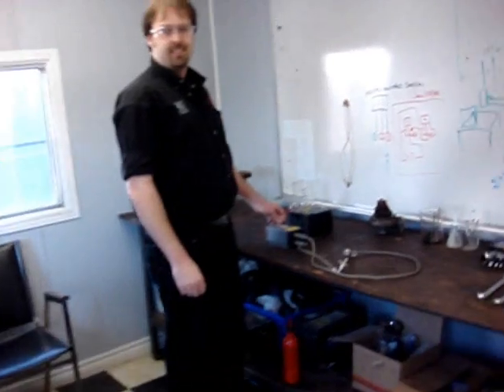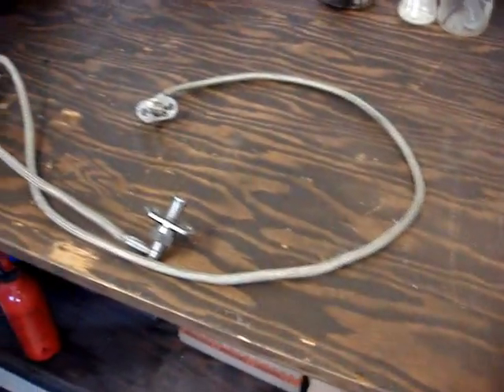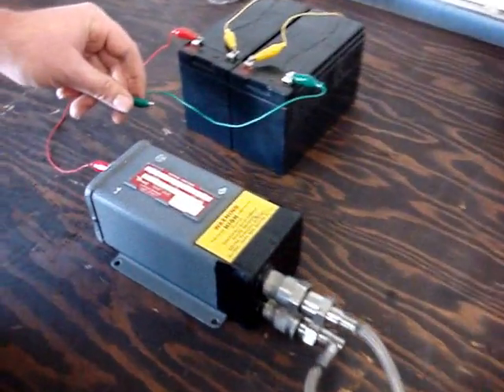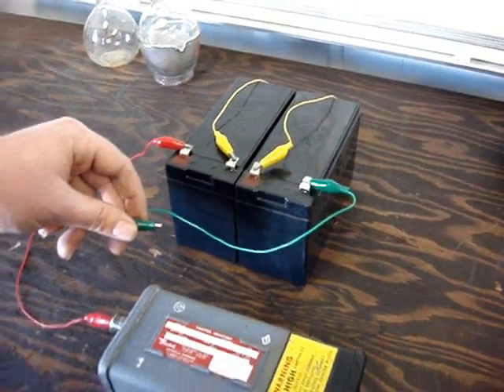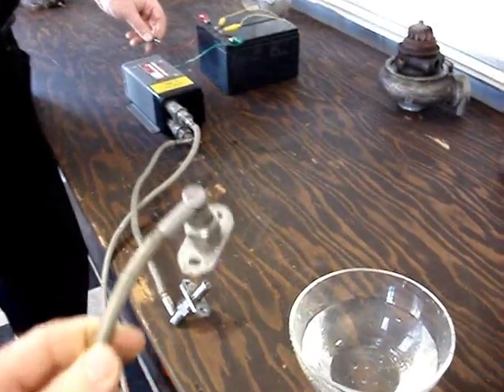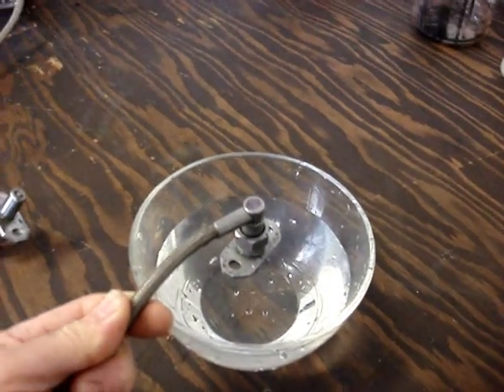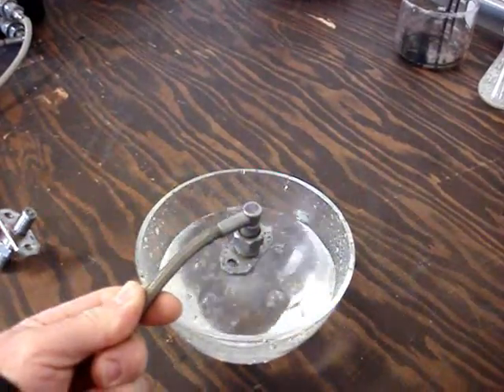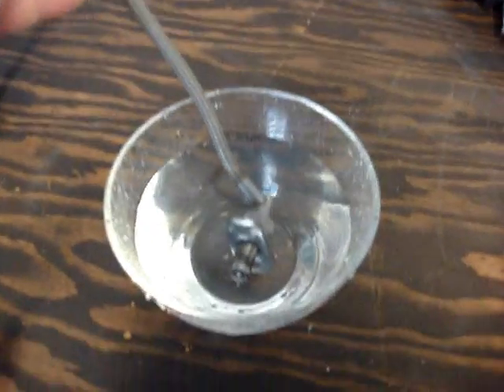Jet Engine Exciter Testing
NTC is testing a Bendix jet engine ignition exciter. This is a very powerfull high current unit that has a dangerous and deadly output.
More at nye.ca